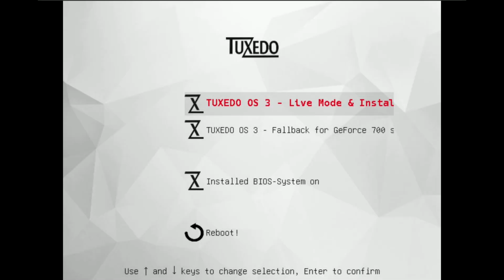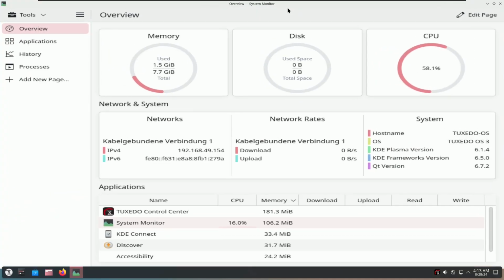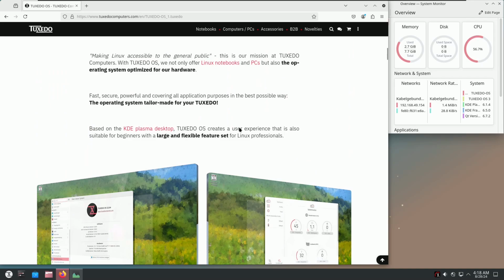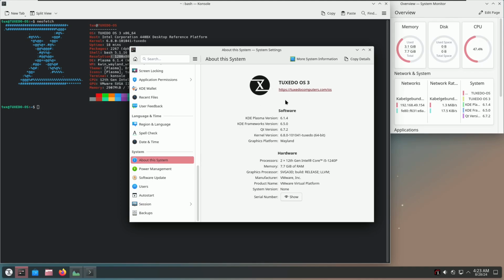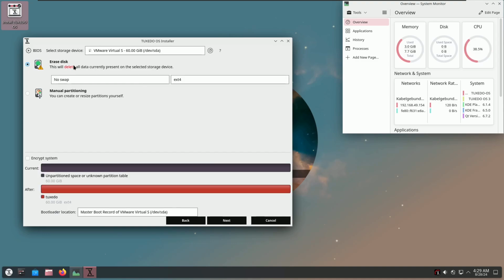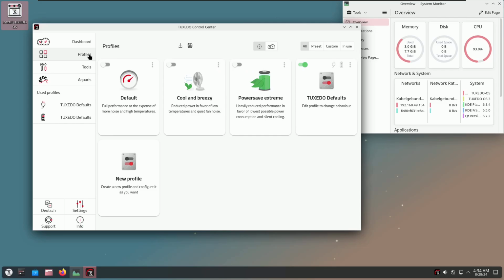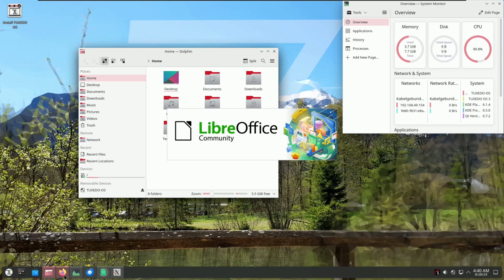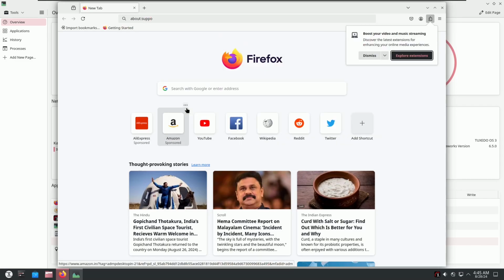A First Look At Tuxedo OS 3 | 202408270722 | KDE Plasma 6.1.4 | Linux Kernel 6.8.0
In This Video We Are Looking At Version 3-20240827 of TUXEDO OS , an Ubuntu-based GNU /Linux distribution developed by TUXEDO Computers GmbH in Germany and designed and optimized for the company's own Linux-friendly personal computers and laptops, has been released. Configured on the 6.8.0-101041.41-tuxedo Linux kernel, the system comes with the KDE Plasma 6.1.4 desktop environment. The system also includes updated software such as Firefox 129.0.2, thunderbird 115.13.0, Pipewire 1.2.2, Mesa 24.0.8, util-linux 2.37.2, VLC 3.0.16, openssl 3.0.2, busybox 1.30.1. It is said that any partition size is possible, as well as ext4, btrfs or XFS as the file system .

Todays Video - TUXEDO OS 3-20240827 is released!